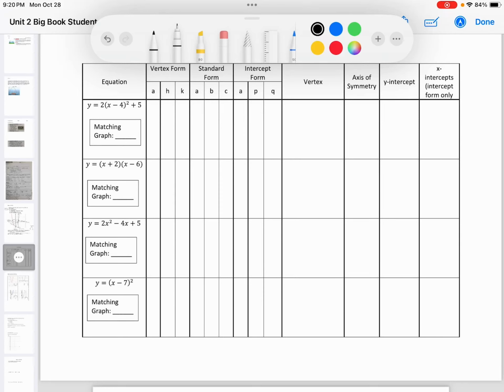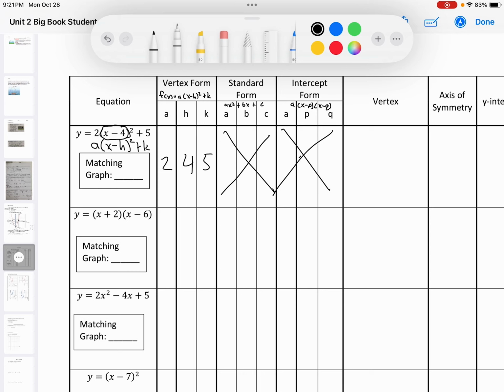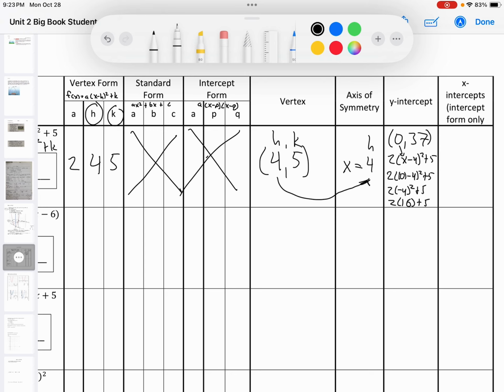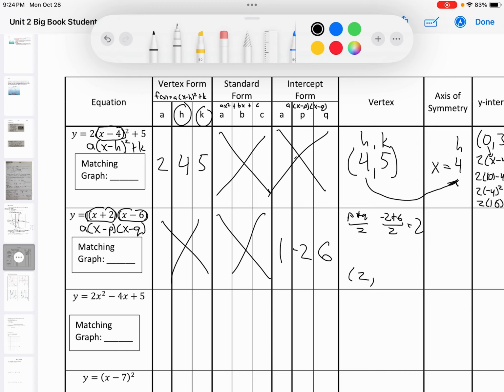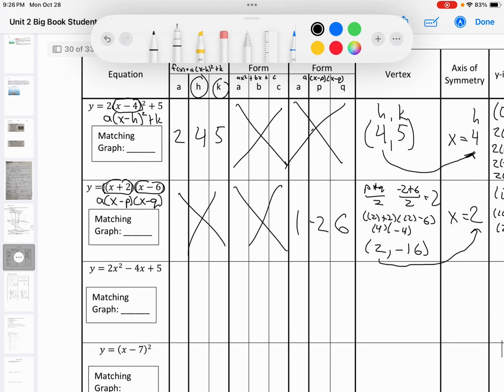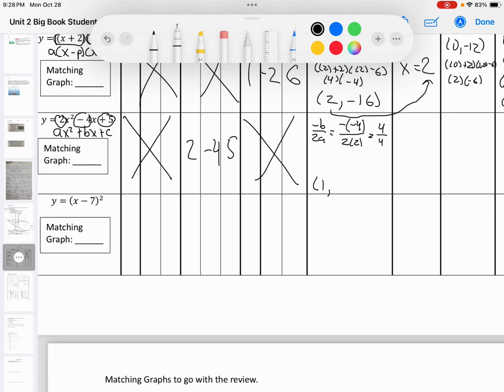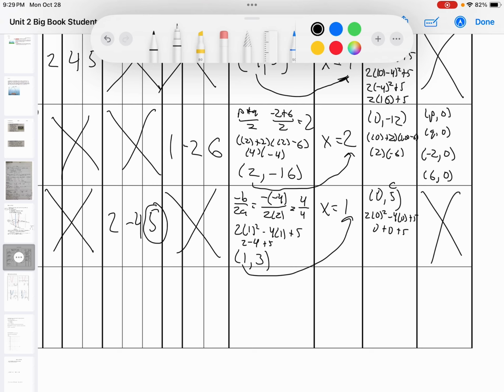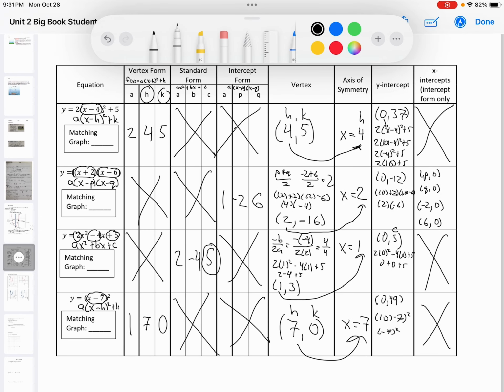Algebra 2 Unit 2 Review (Part 2)